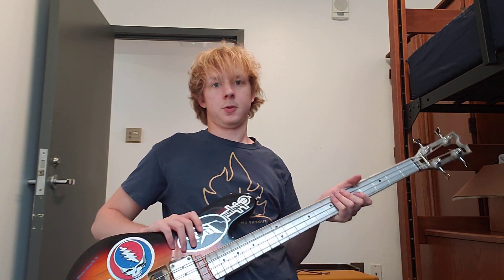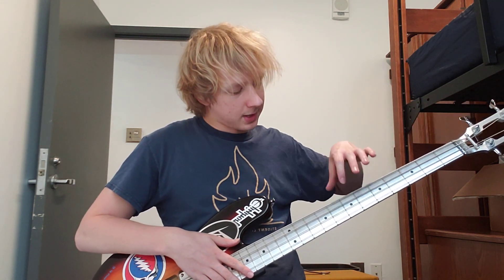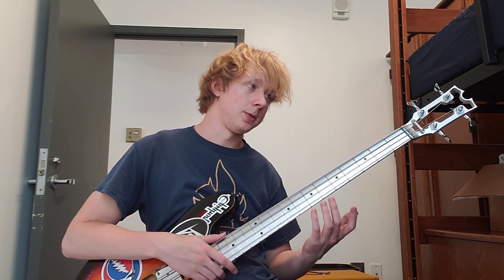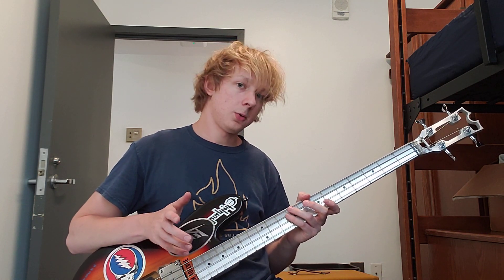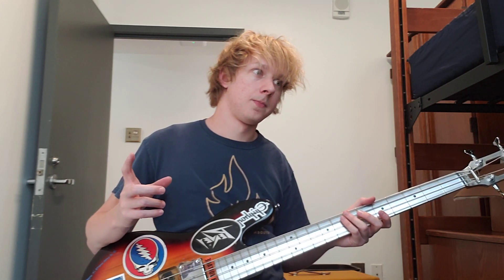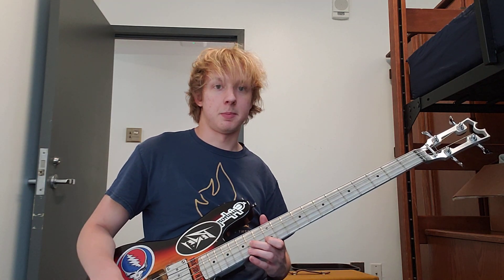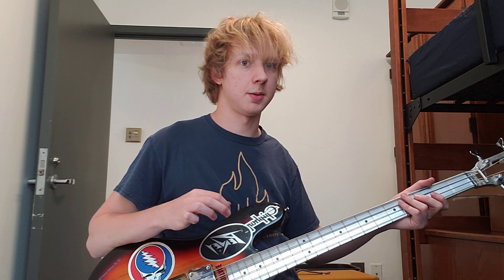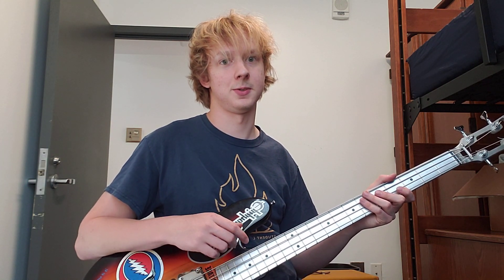CHEAPEST Aluminum Neck | Hoxey 2x2 Aluminum Neck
yeah, I am a lefty, phone just reversed me for some reason lol

love the neck